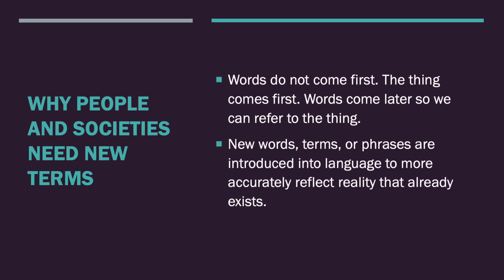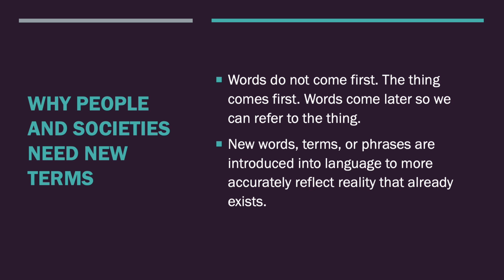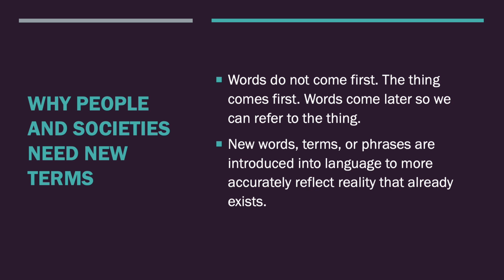Learning New Terms - HUMA 2319